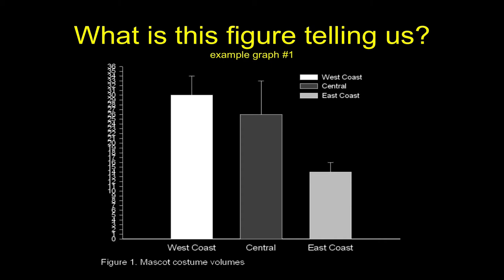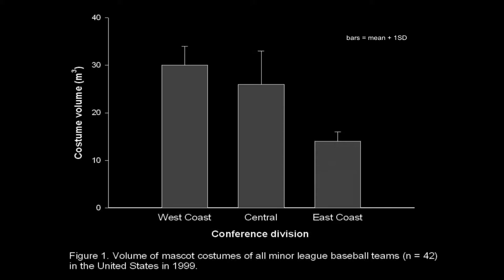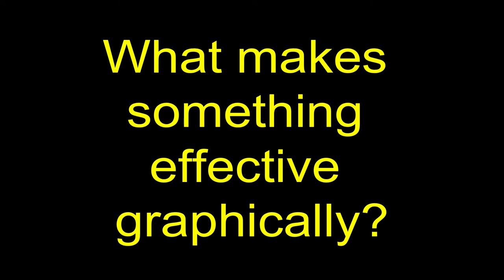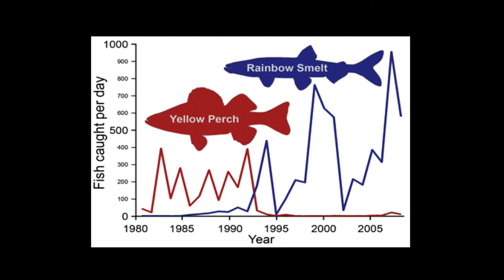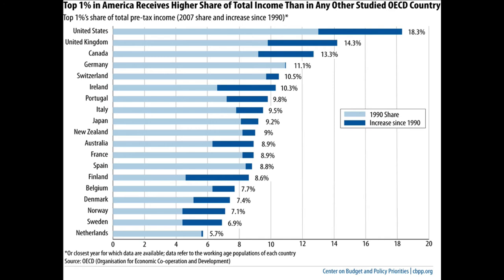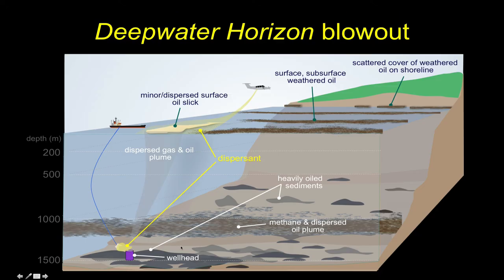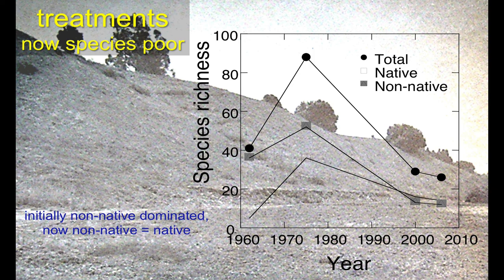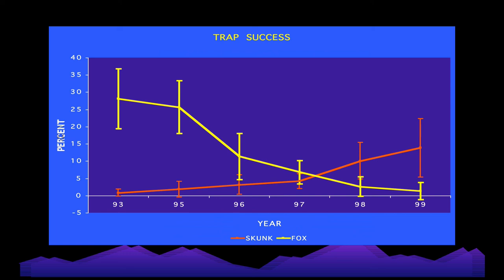Graph Critiquing-Part 1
Here is look at a variety of examples of good and bad graphs.